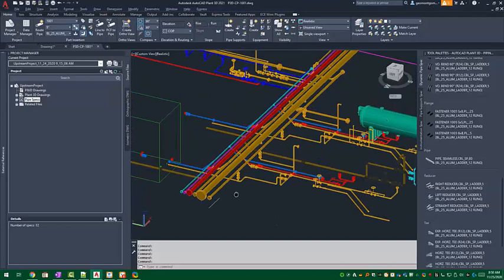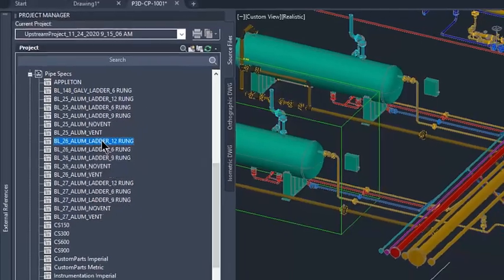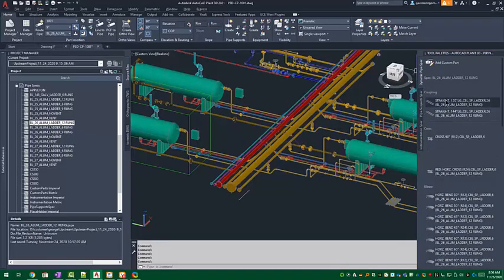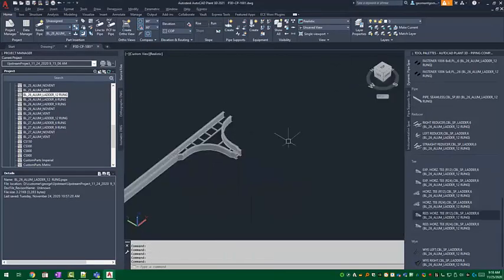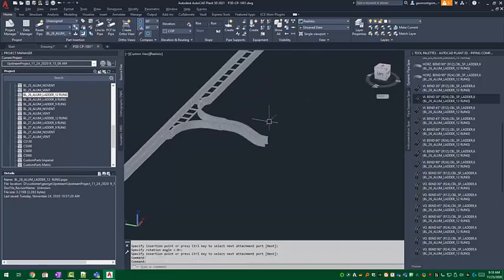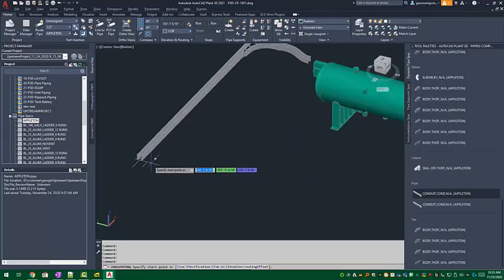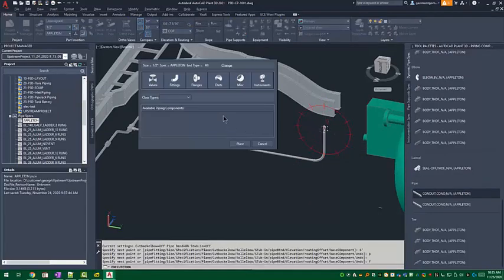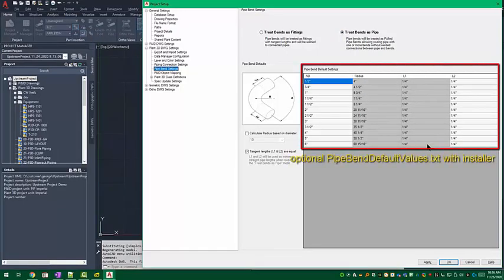Routing Electrical Components in AutoCAD® Plant 3D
ELECTROWorx is compatible with CADWorx® PLANT.

ELECTROWorx is a 3D Cable Tray and conduit modeling solution for CADWorx® that enables users to integrate electrical design into their projects.   The manufacturer based content satisfies just about every application.  All components have short and long descriptions that are suitable for material take-offs and purchasing.  Round out project design by including the electrical hardware too.